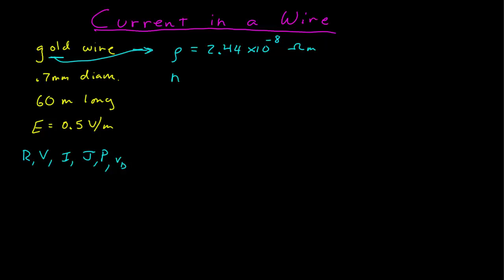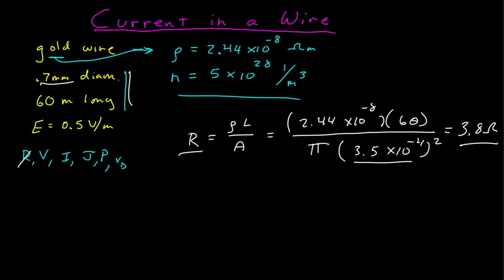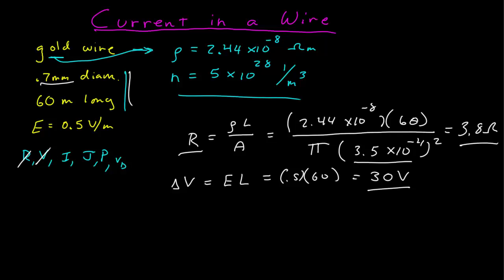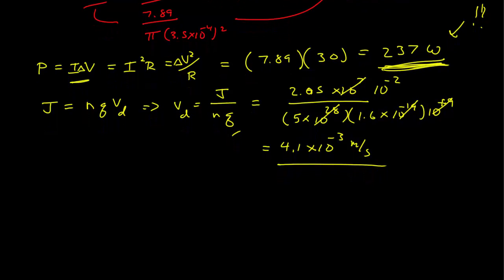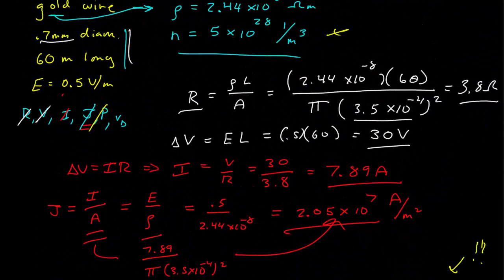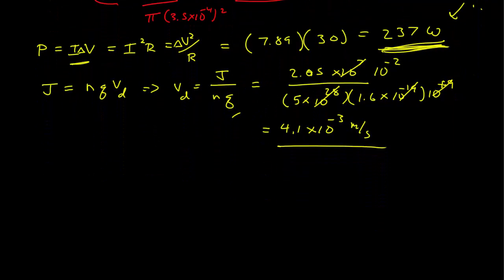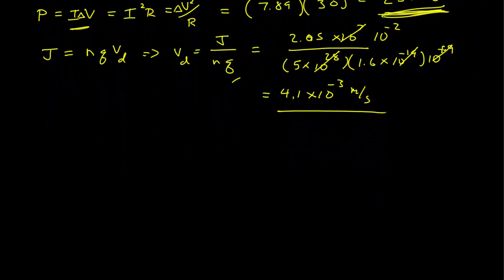Current in a Wire